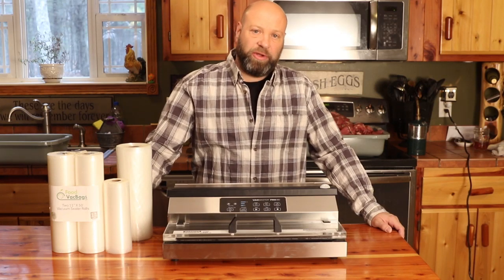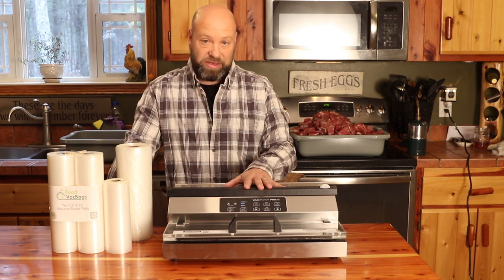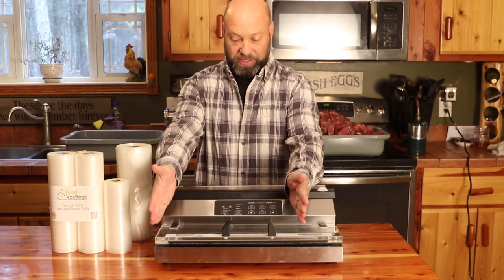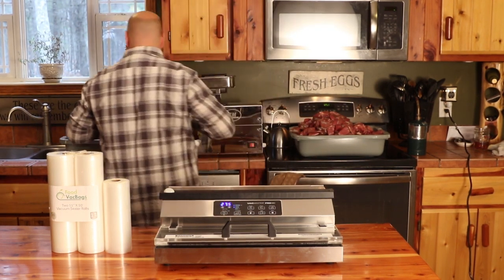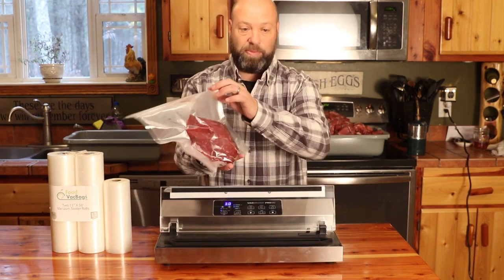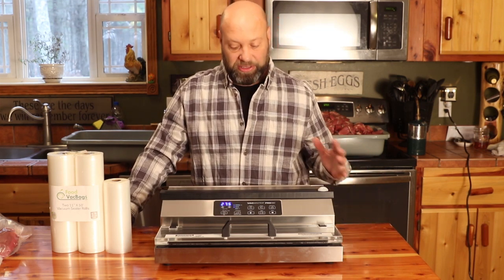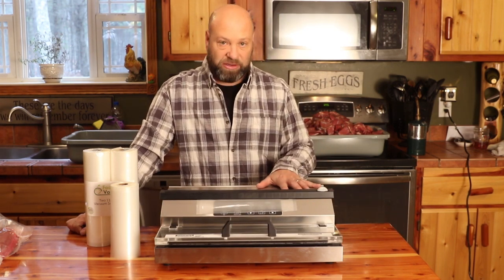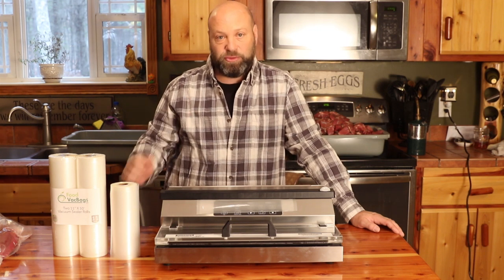VacMaster Pro 350 and 380 Awesome Commercial Grade Vacuum Sealer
Here is a link to the VacMaster Pro 350
Here is a link to the VacMaster Pro 380
8 inch vacuum sealer bags
11 inch vacuum sealer bags
Pre cut pint/quart/gallon size bags

The VacMaster Pro 350 and Pro 380 are very high quality last a lifetime commercial grade vacuum sealers. I have been using mine for years and love how well it works, how easy it is to use, and the amazing build quality. If you are tired of burning out other vacuum sealers, and or cheap ones that dont last or work good this VacMaster Pro is what you are looking for! It will be the last vacuum sealer you buy!